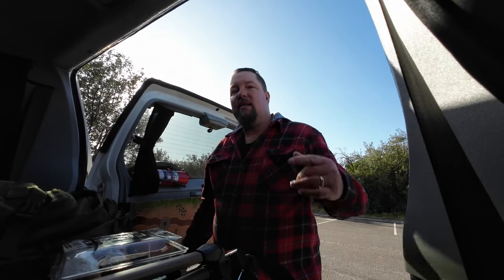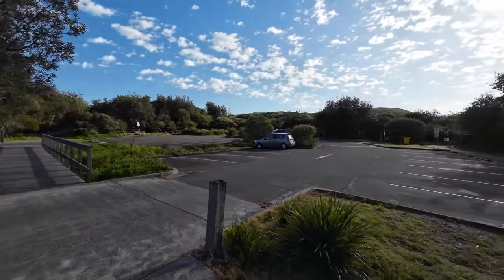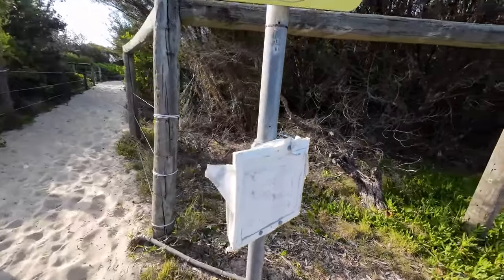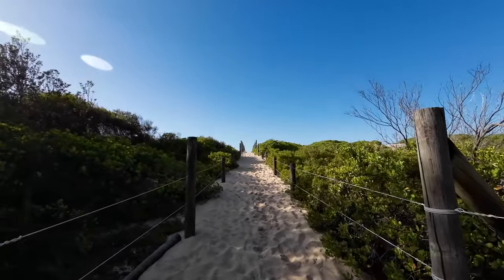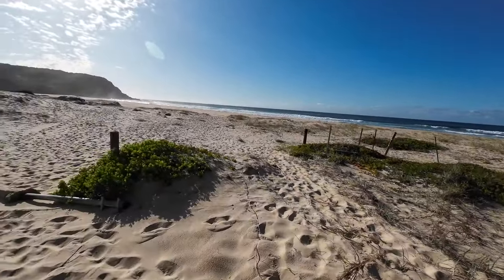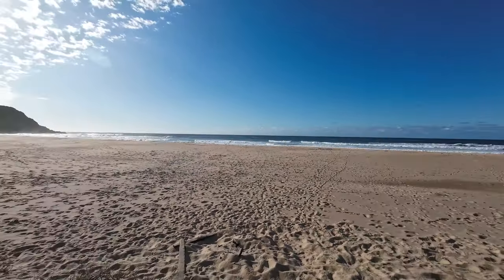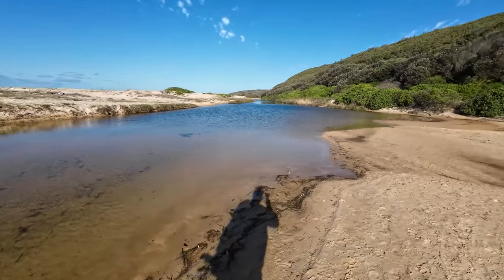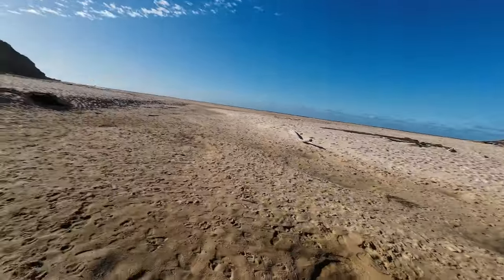As Nature Intended, Naked On Birdie Beach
Description: Check out the stunning Birdie Beach in Munmorah State Conservation Area. Also known as Red Ochre Beach, this beach is one of our stunning Clothing Optional Beaches in NSW. A place to come and relax in the sun, sand and water as nature intended.

Acknowledgment Of Country and People:
I would like to acknowledge my people, the Dharug people past, present & future of what is now known as the Sydney basin. I would also like to acknowledge the Awabakal People past, present & future for whose country I currently reside on and these videos are produced although not always filmed. Lastly I would like to pay respects and acknowledgment to all Aboriginal people from the different lands across Australia on which country I may be filming these videos. I will do my best to be respectful of the various people, cultures and traditions of all Aboriginal people around this country.

There is a lot more to my website than just Merch as well so be sure to check it out.

Mick uses:
Video Cameras:
DJI Osmo Action 3
Sony Action Camera HDR-AS15 & AS20
FujiFilm Finepix XP70
Photos: